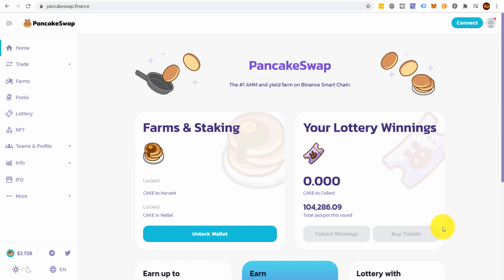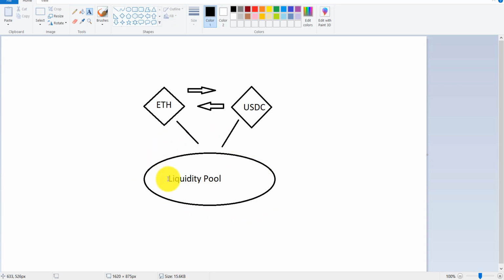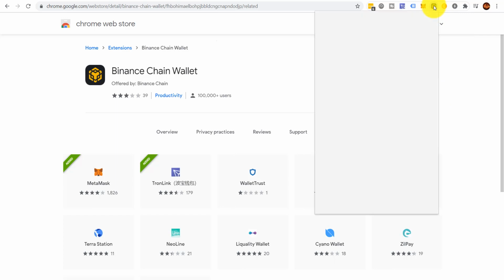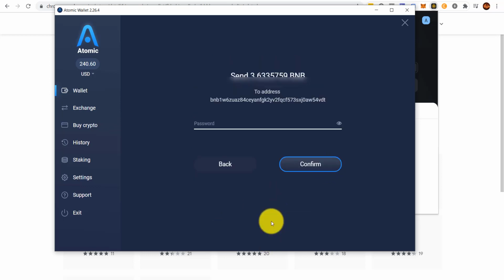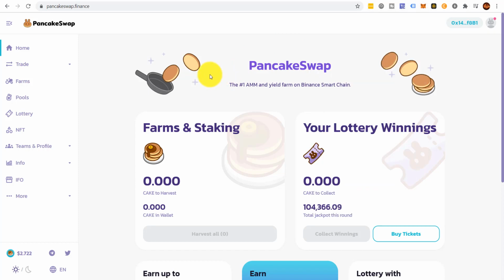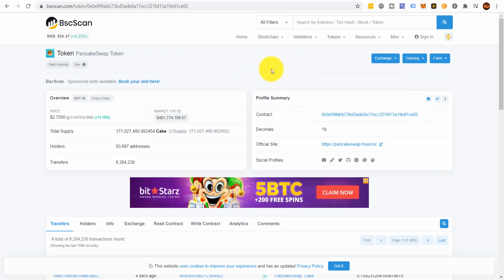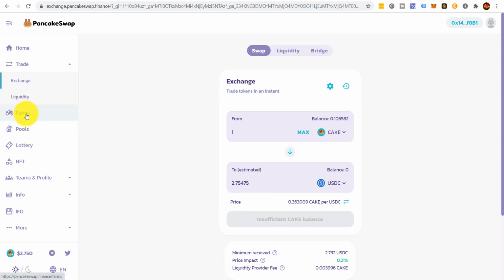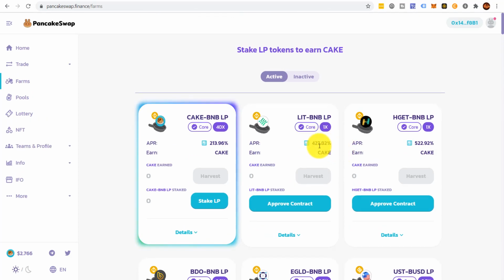Pancake Swap Explained (Binance Smart Chain Yield Farming)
Pancake Swap Explained: In this video we discuss Binance Smart Chain yield farming. I give you a full tutorial on on to get started with Binance Smart Chain and explain how Pancake Swap works.

Videos Referenced:
UNDG Gas back tokens:

Timestamps:
0:00 Intro
1:45 Decentralized Exchange Basics
4:10 Intro To Binance Smart Chain
5:15 Binance Smart Chain Wallet Tutorial
9:05 My Favorite VPN
9:50 Setup Metamask to Work With BSC
12:33 How to Trade on Pancake Swap
16:10 How to Add Liquidity on Pancake Swap
17:17 How to Farm on Pancake Swap

Change Metamask Network
Network Name: Binance Smart Chain